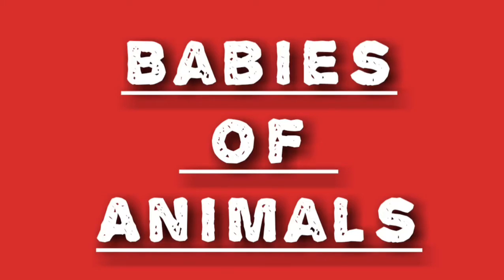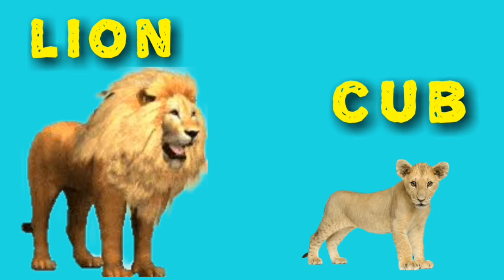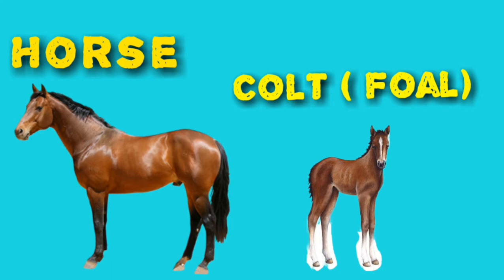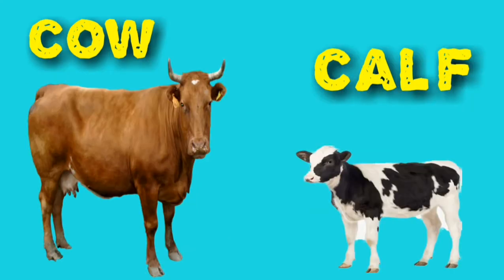Baby of animals | young ones of animals | name of baby animals